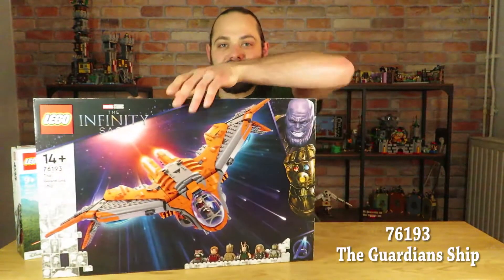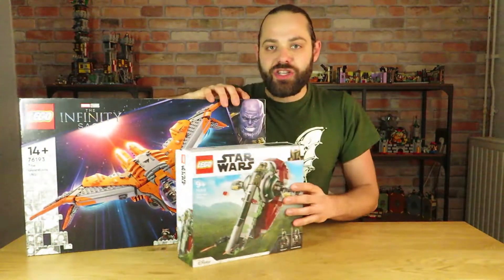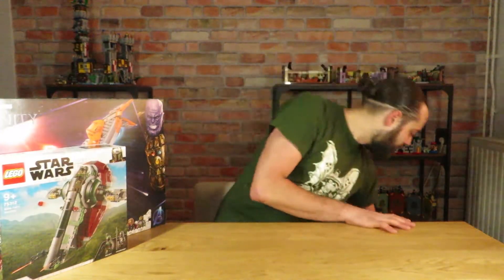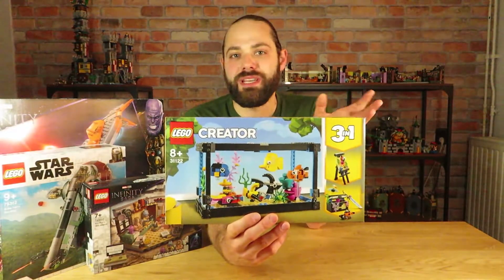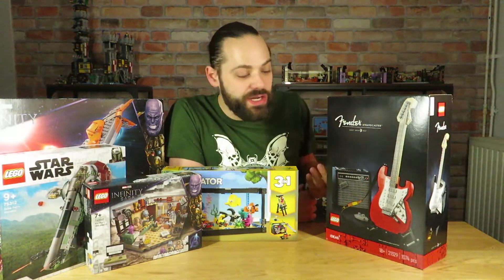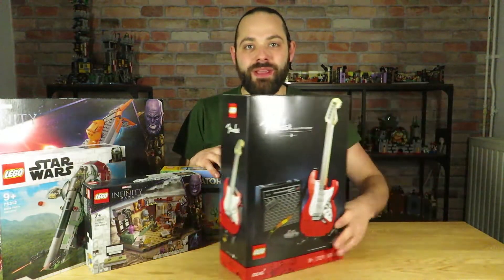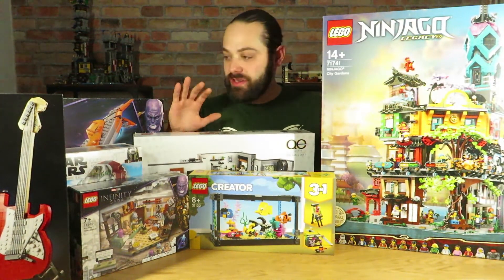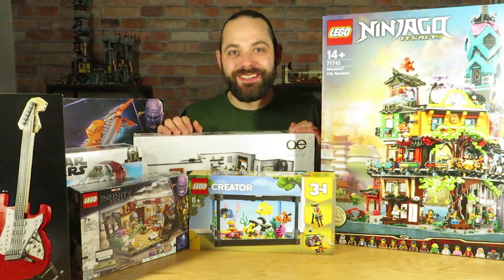LEGO Birthday Haul - Revealing a huge amount of LEGO birthday treasures!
Ahoy mateys! In this video BrickBeard, a YouTube content creator of everything LEGO, revealing all his LEGO birthday treasures! What sets will get the BrickBeard treatment on this channel soon?